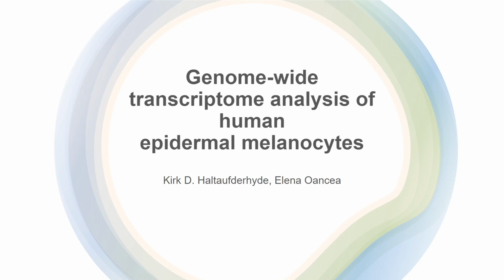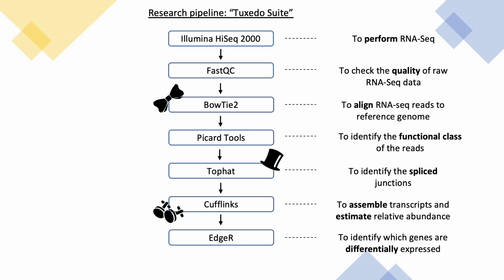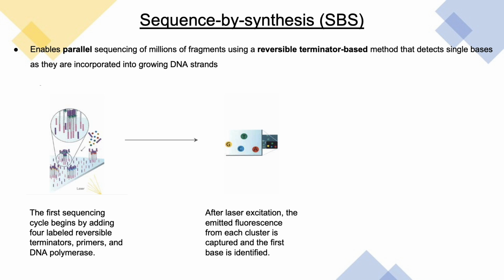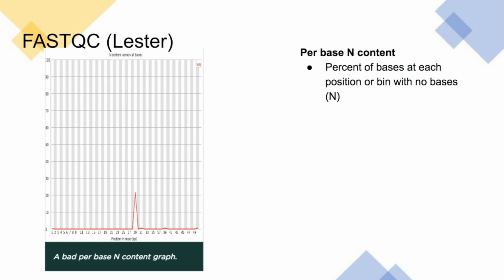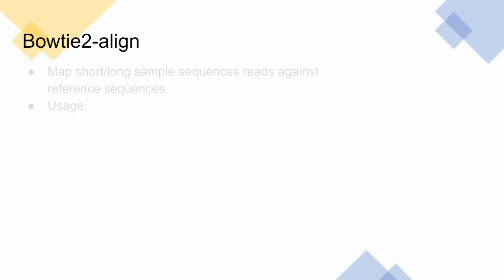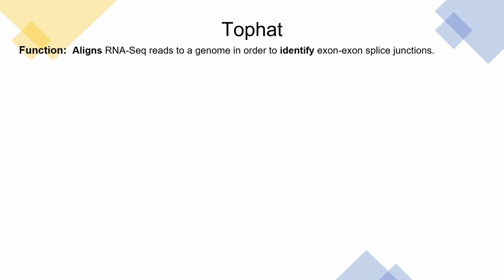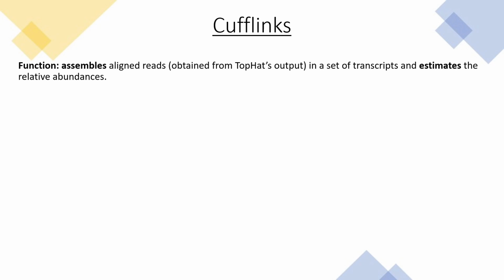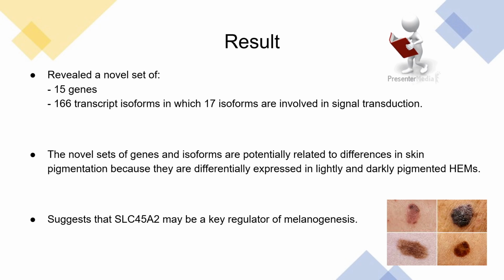Bioinformatics Applications in Human Epidermal Melanocytes transcriptome (HEMs)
BIO61604 (Applications of Bioinformatics)